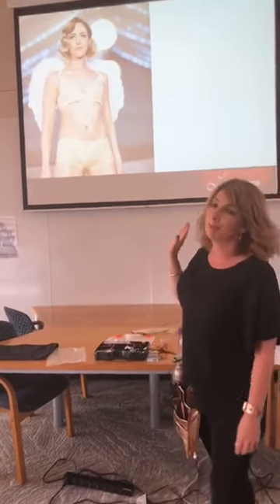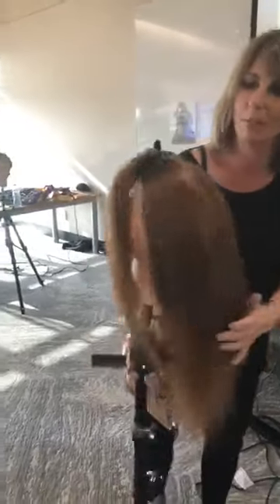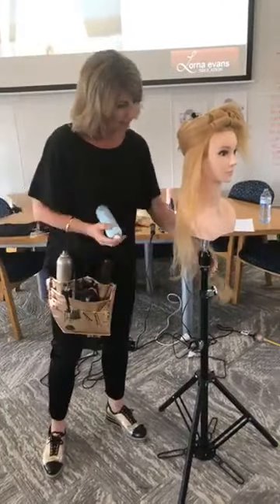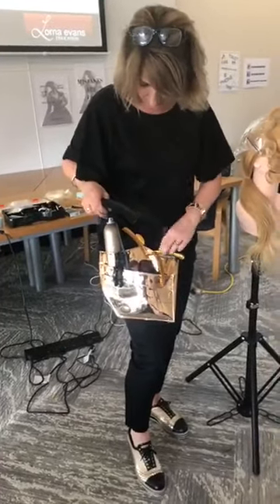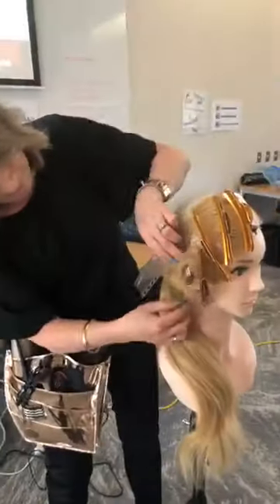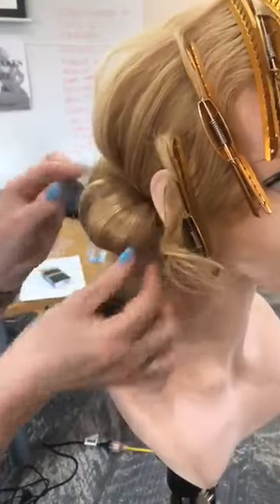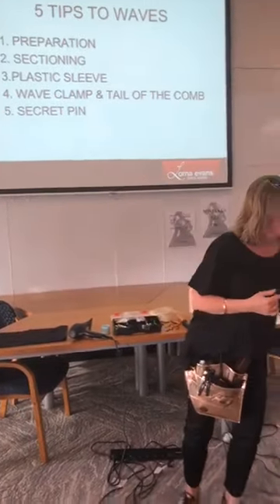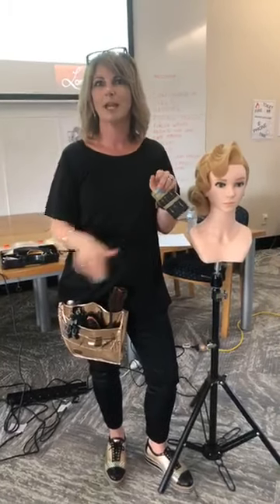5 TIPS for MODERN FINGER WAVES by Lorna Evans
Hope you enjoy this facebook live where I share my 5 tips to Modern Finger waves.

- IF YOU WOULD LIKE TO LEARN MORE DETAILED LOOKS, I HAVE A RANGE OF ONLINE COURSES YOU CAN JOIN-

- IN AUSTRALIA? JOIN US AT A WORKSHOP -

👉If you LOVE styling I have a full to the brim library with tutorials, head sheets & notes, you can even earn personalised certificates along the way